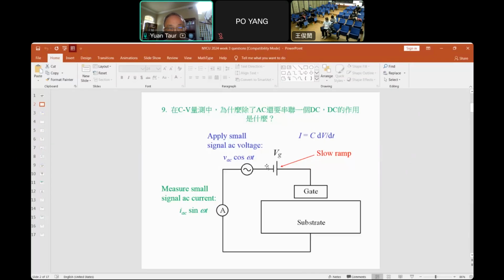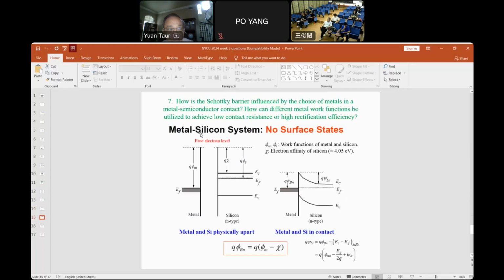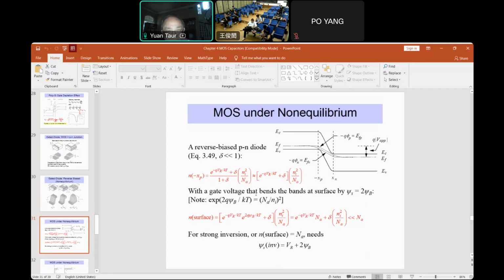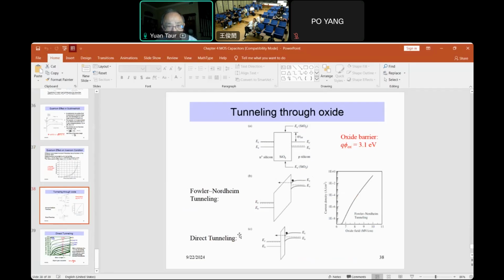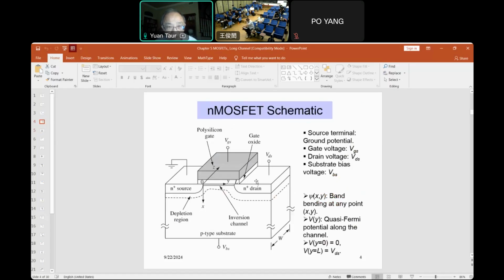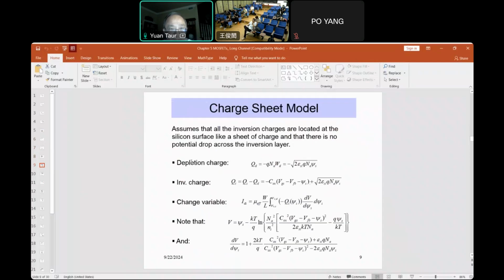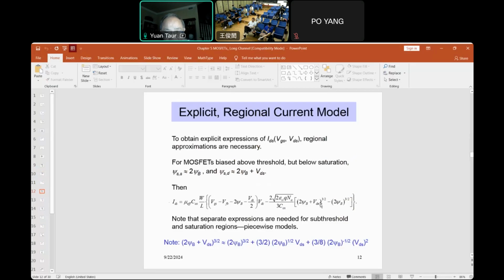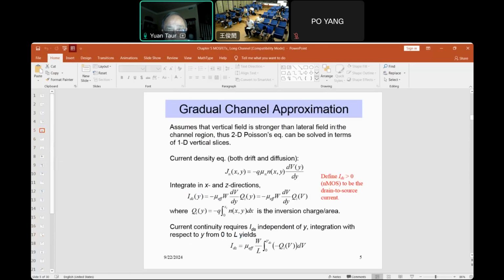Week 4 Course